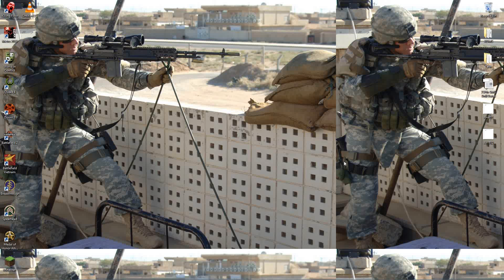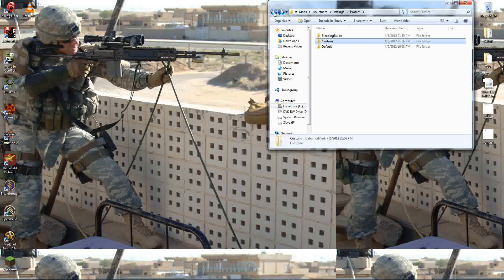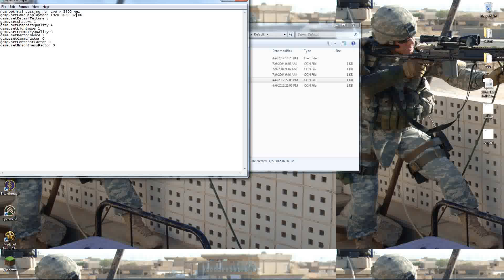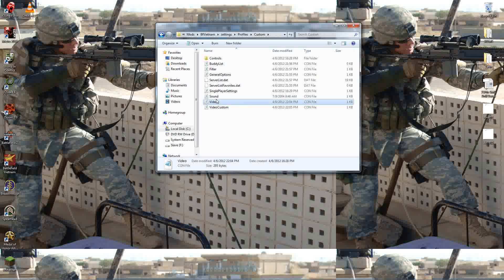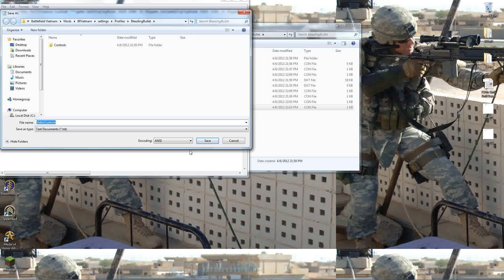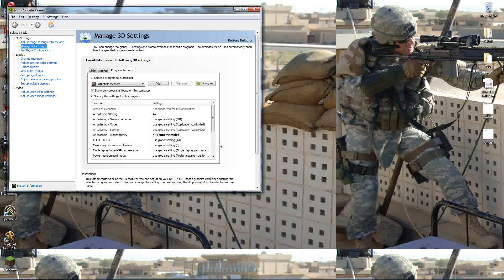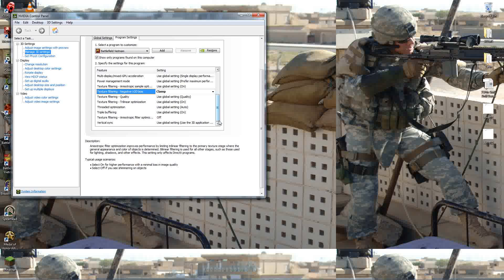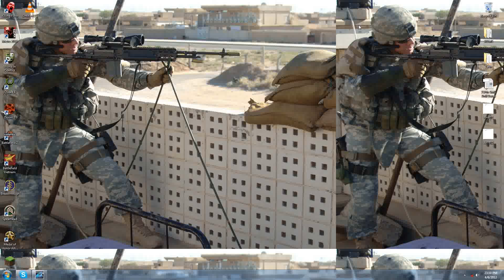Battlefield Vietnam Audio/Graphic Fix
KEEP ANNOTATIONS ON !!!
This video is a tutorial on how to fix audio and graphic issues when running Battlefield Vietnam on Windows Vista / Windows 7